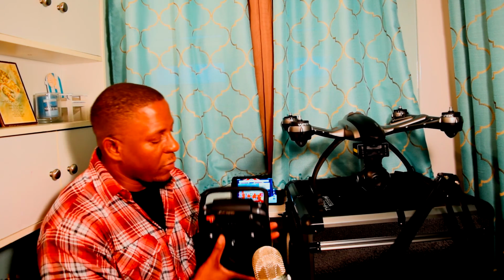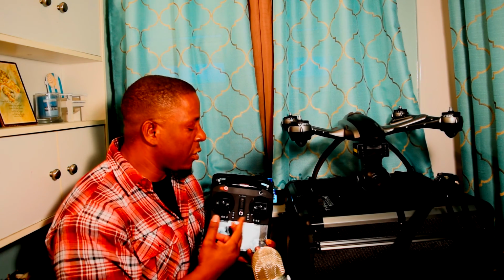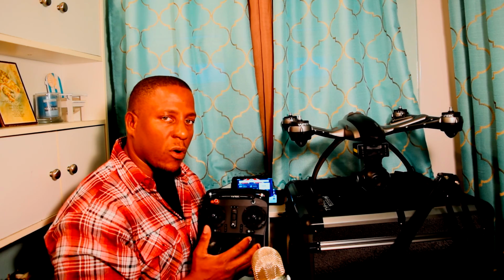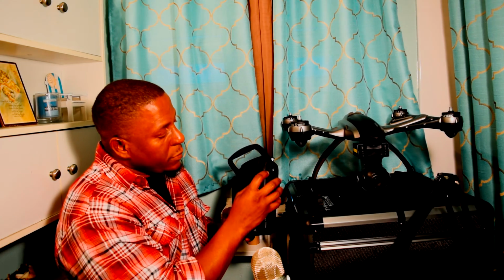Typhoon Q500 4k 2017 first impression and review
DST Team